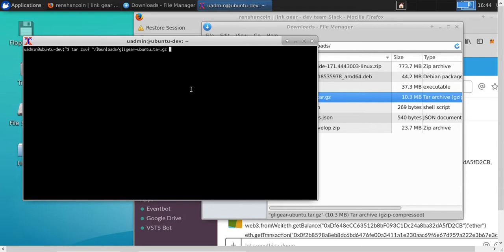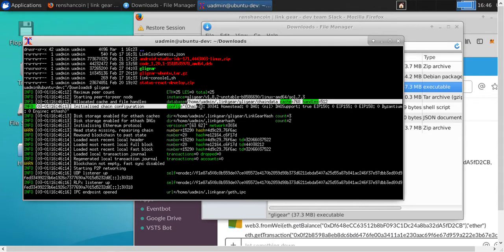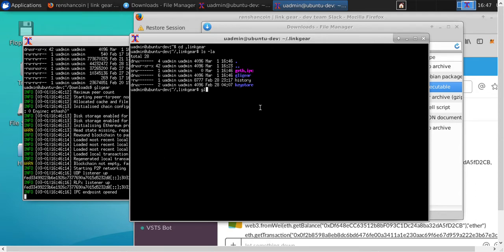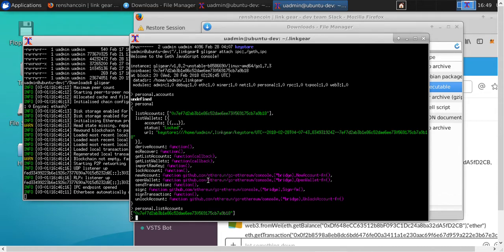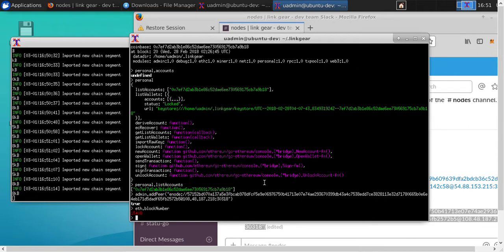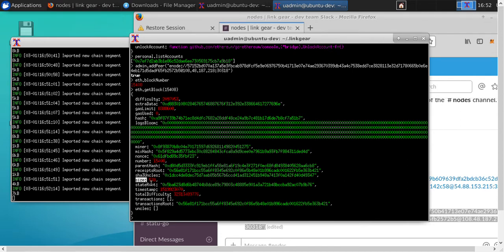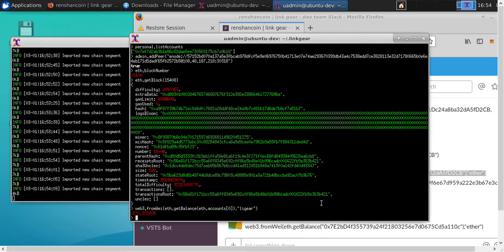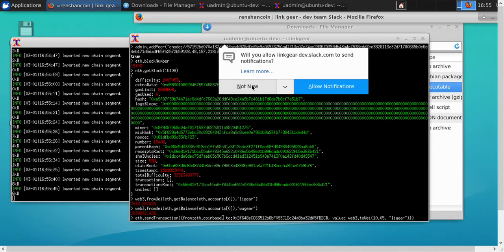How to Install and Operate Gligear on Linux and Windows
The video covers the basic installation and operation of Gligear on Linux and Windows. It shows how to carry out some basic query and commands on Gligear console. It is made by possible by Linkgear Foundation (linkgear.org)